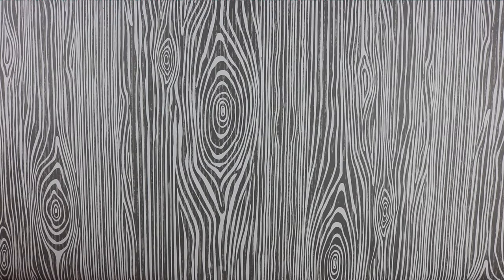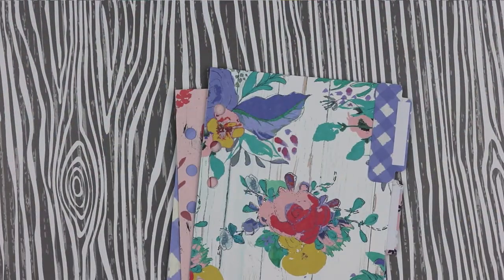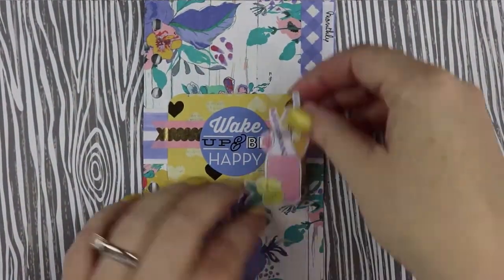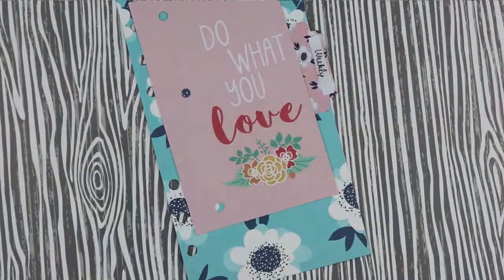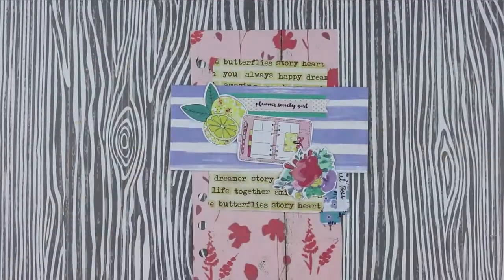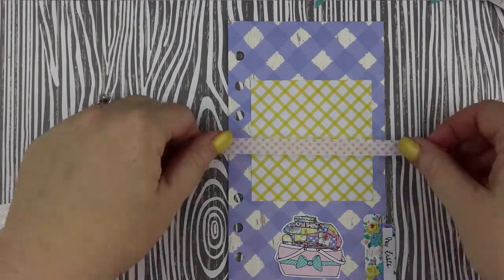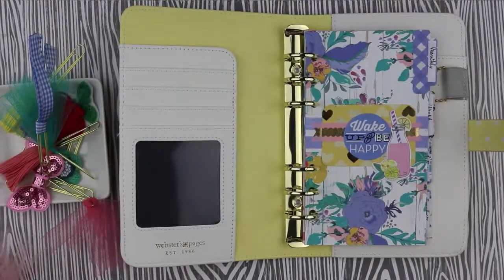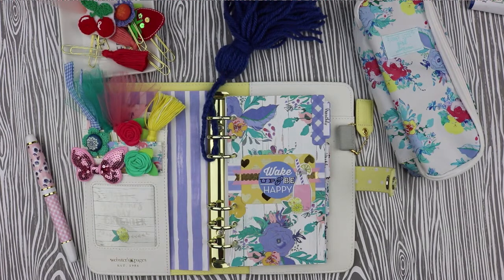August Planner Set-Up - The Planner Society - June 2017 Kit - Personal Planner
6" x 6" paper pad I used: Recollections Bright and Basic Paper Pad